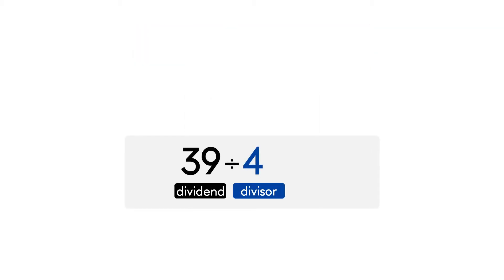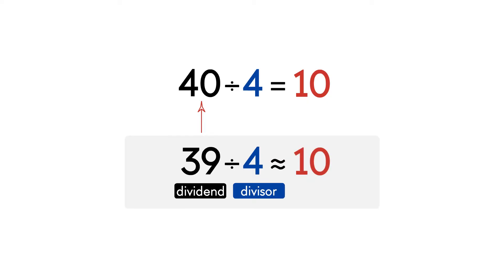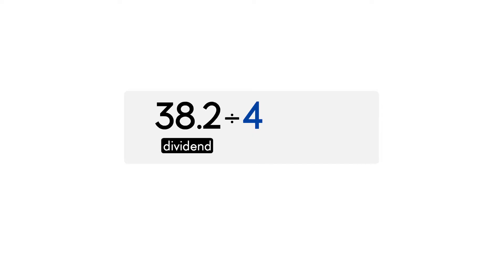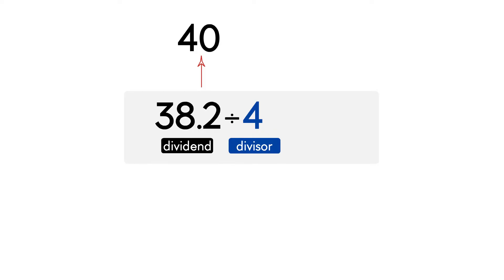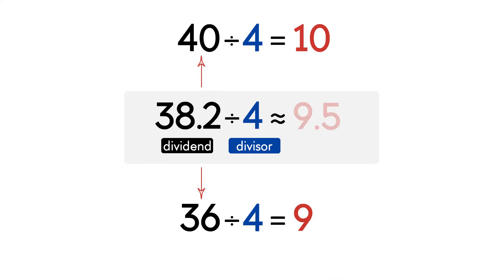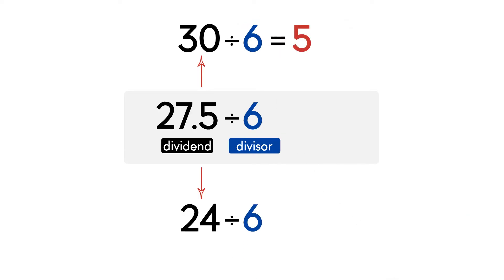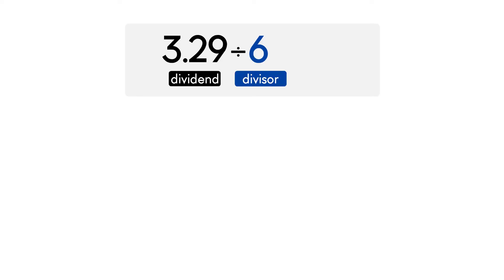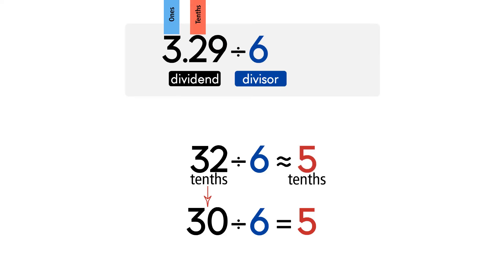Estimate Decimal Quotients. Grade 5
This video explains how to estimate decimal quotients. Grade 5. Lesson 5.3.